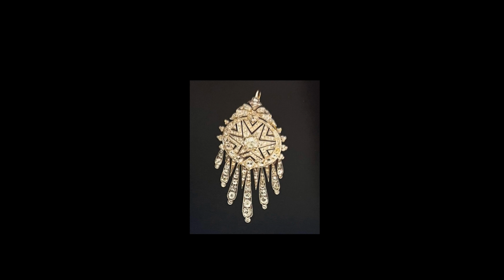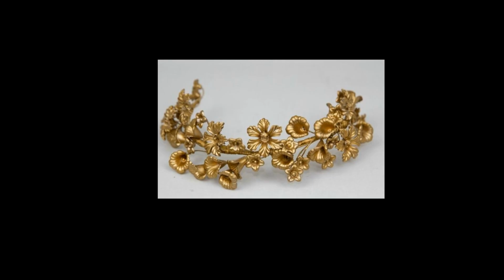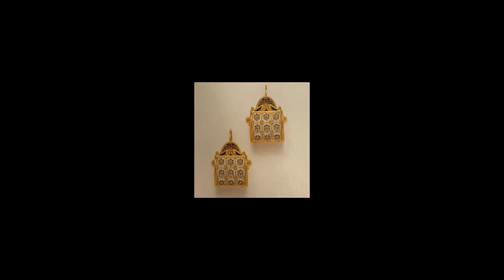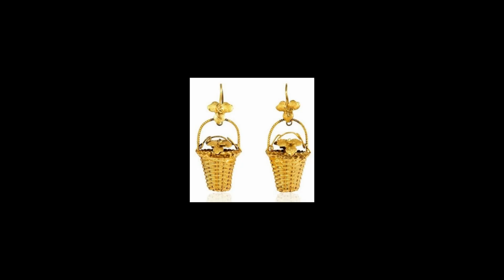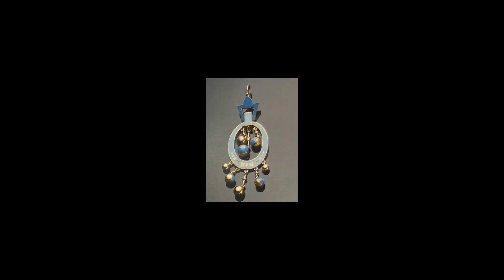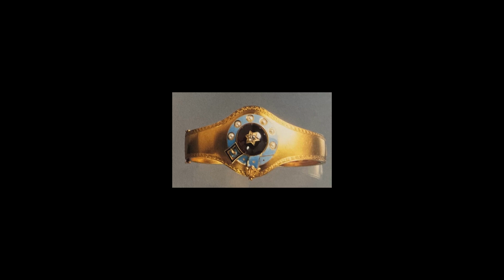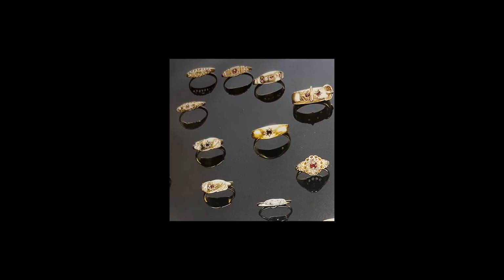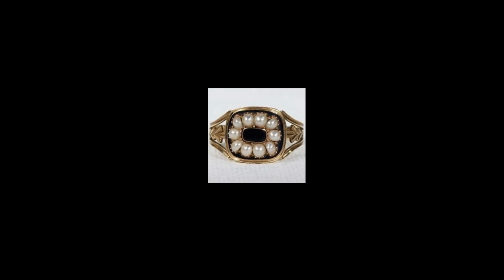1860-1880 classical revival Jewelry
classical revival of Greek and Etruscan styles
revival of jewelry styles from the Renaissance and Middle Ages